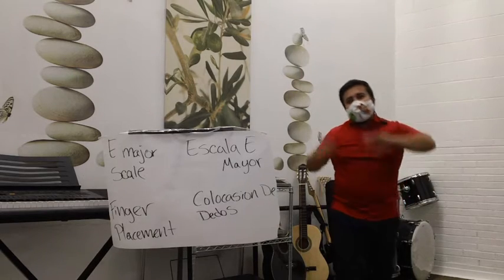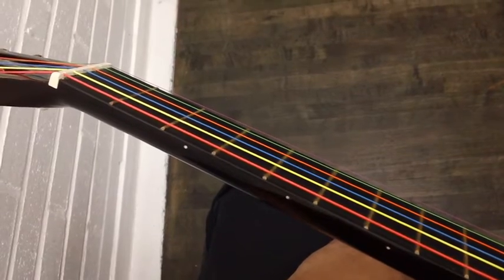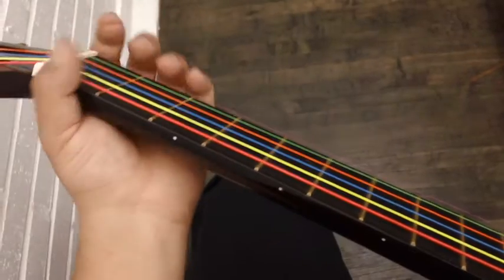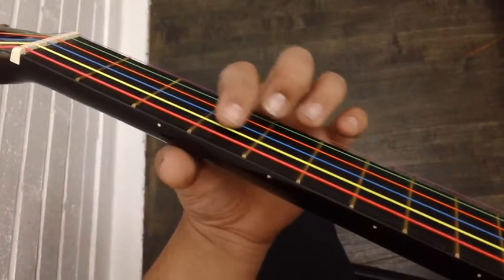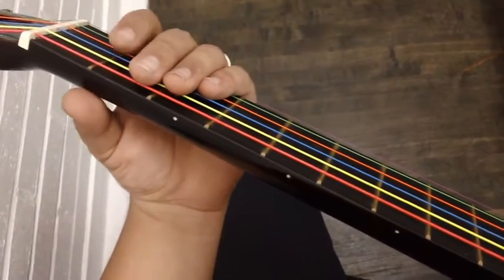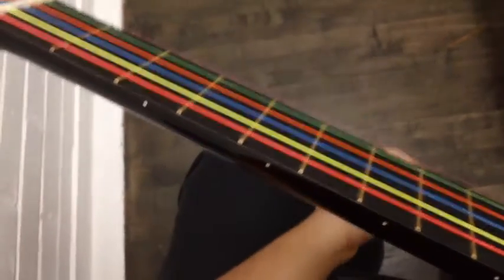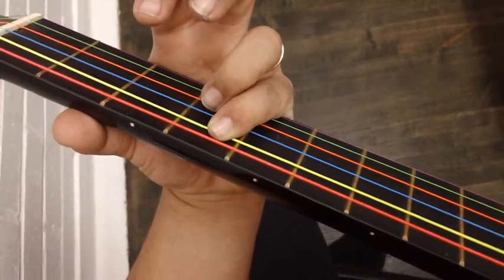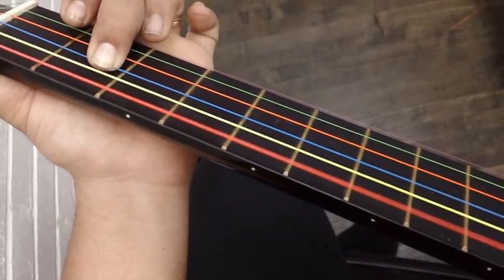Guitar Class Part 6